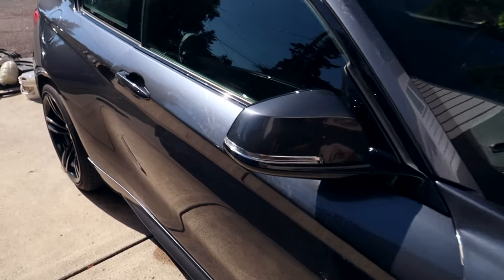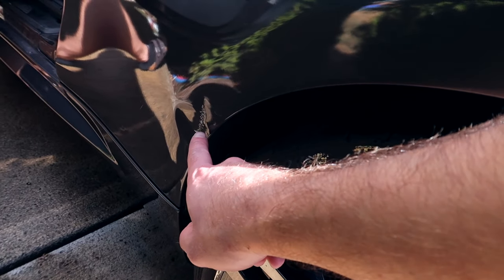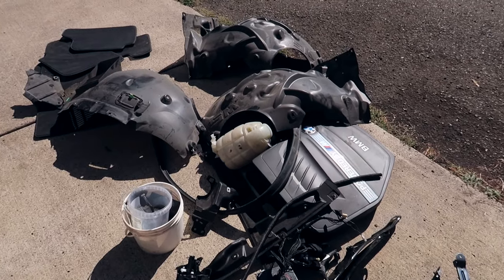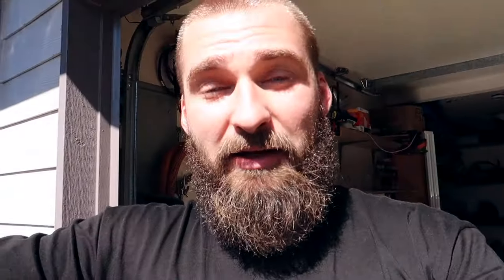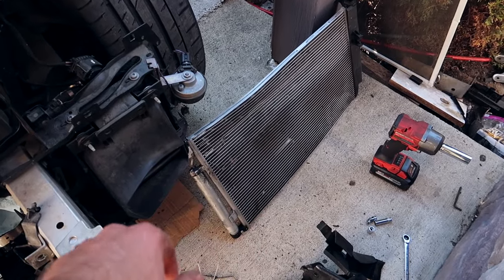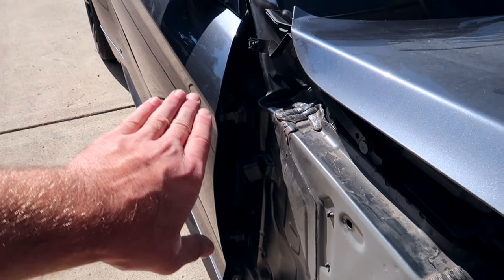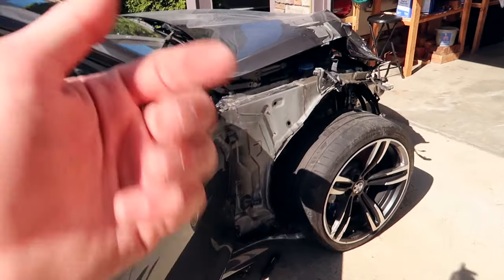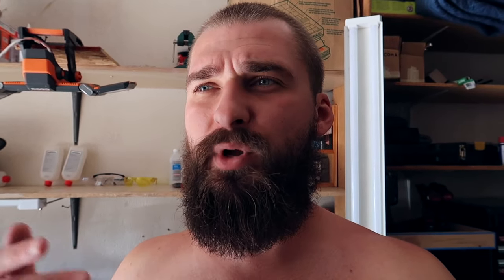We Bought a 2018 BMW M2 off Auction - How Bad Is The Damage? | New Project Car Part 1